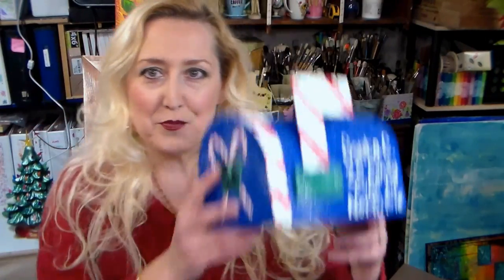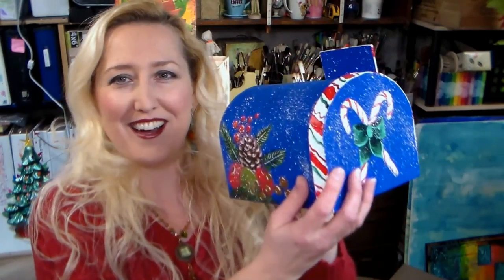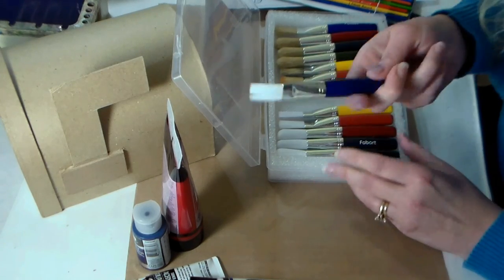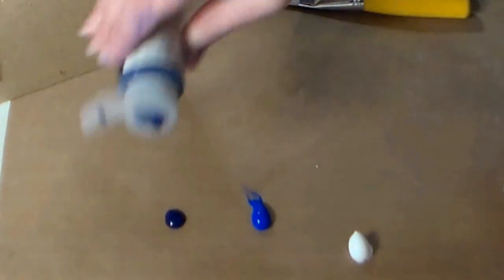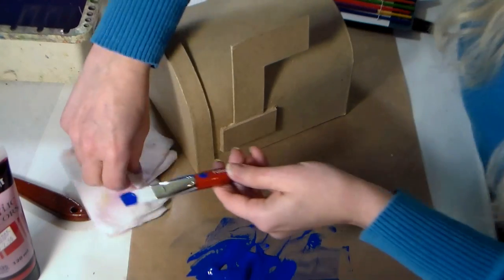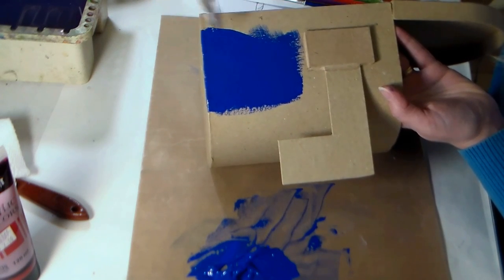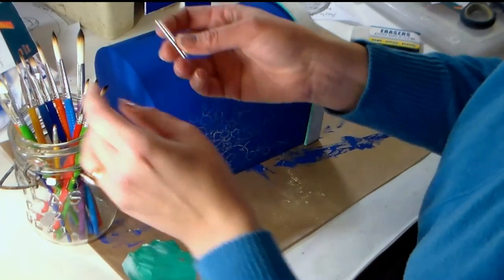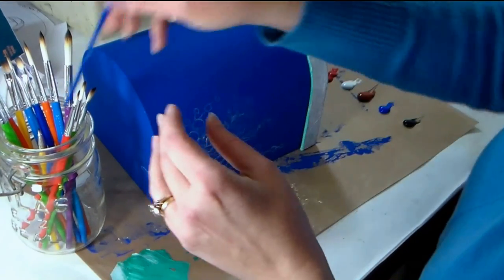Letters To Santa Mailbox & Brush Giveaway! Acrylic Painting Project & Tips!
Sign up for the giveaway for the amazing brushes I used and download my free templates (you can paint them on a canvas, slate or greeting card if you don't want to do a mailbox) on my blog

Acrylic paint
Paper Mache mailbox or surface of your choice
Old clean art dedicated toothbrush
chalk
Satin varnish or sealer (optional)

Skill level: Beginner
Time Needed: 1-2 hours
Skills learned: color mixing, brush strokes, brush care

Directions:
1. Base coat mailbox and let dry.
2. Cut apart the printable pattern and rub the back with a light colored chalk. Place the image chalk side down on your surface and trace. This will transfer your design.
3. Using the chalk likes as a guide paint your image.
4. Paint Santa's Address on the flag side of the mailbox.
5. Freehand a candy cane stripe on the flagand lip of the front of the box.
6. Load a toothbrush with watery white paint and spatter it all over the mailbox if desired.
7. To protect the paint for years and years follow up with your favorite water based sealer.